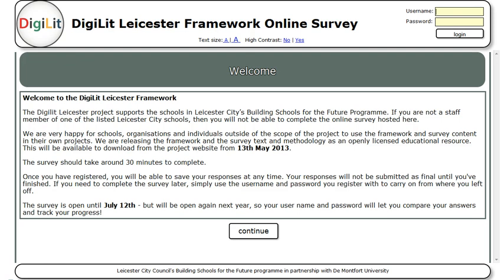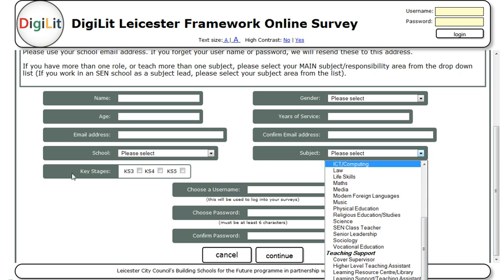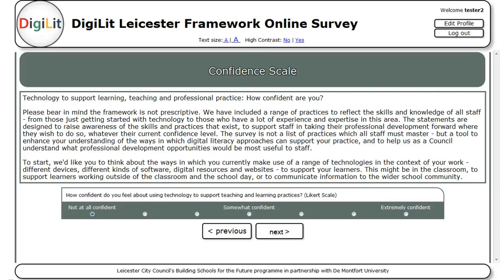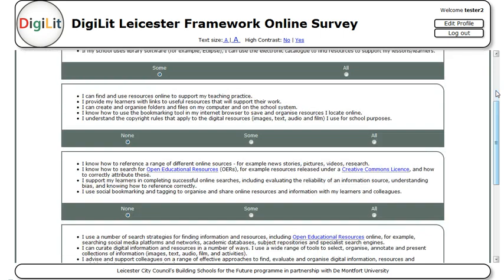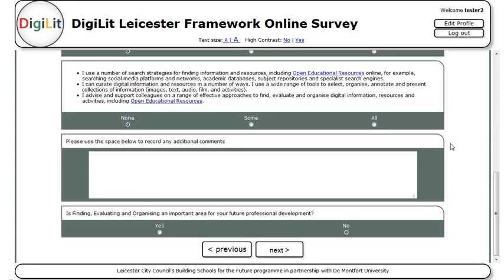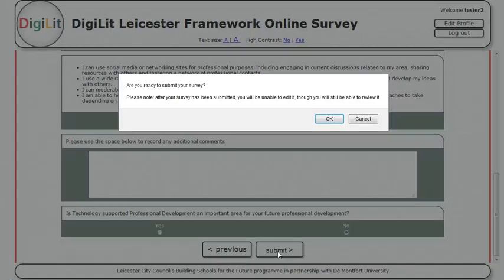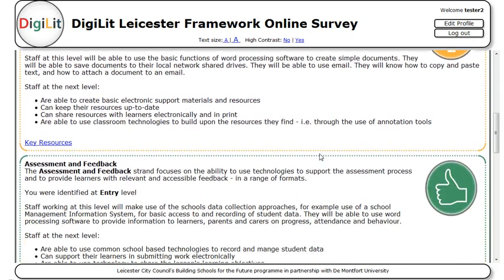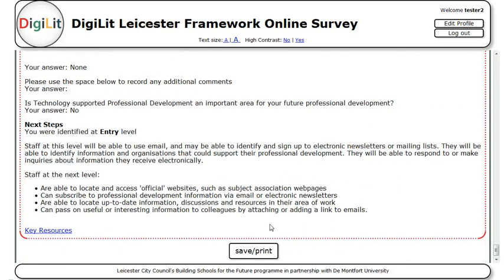DigiLit Leicester Survey Walkthrough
This video provides a short walkthrough of the 2013 DigiLit Leicester Survey to enable staff to take a look at what the survey entails, before giving it a go.